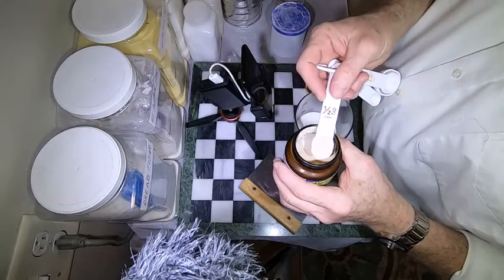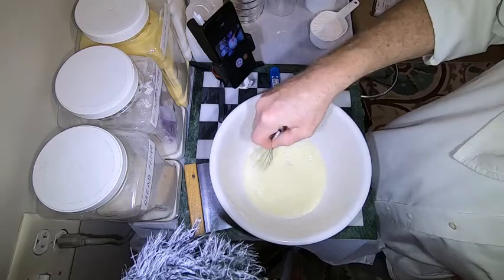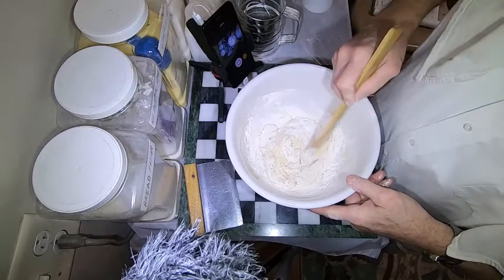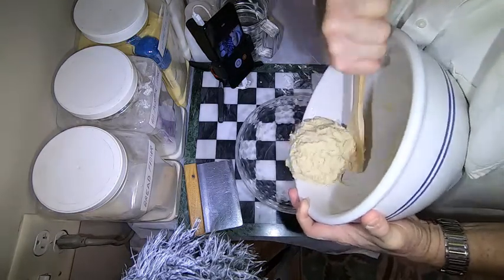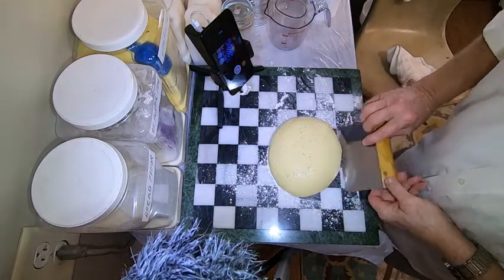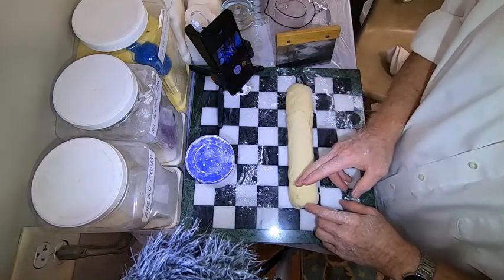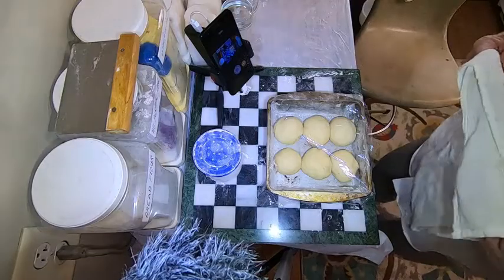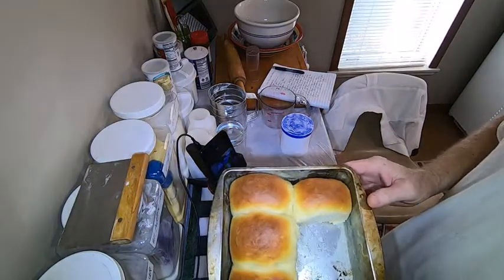no knead rolls1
no-knead bread rolls, sweet soft, and delicious